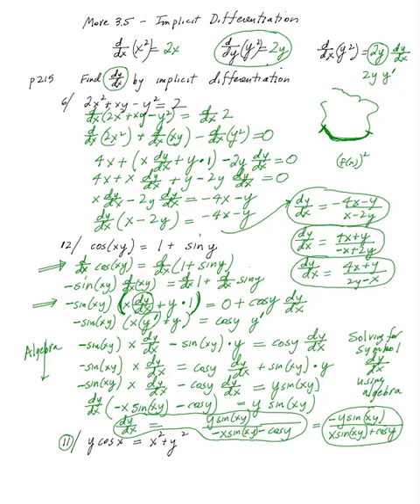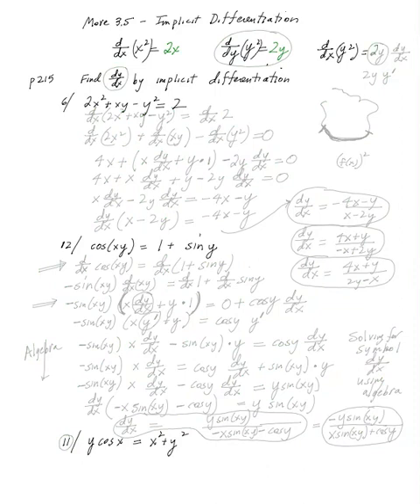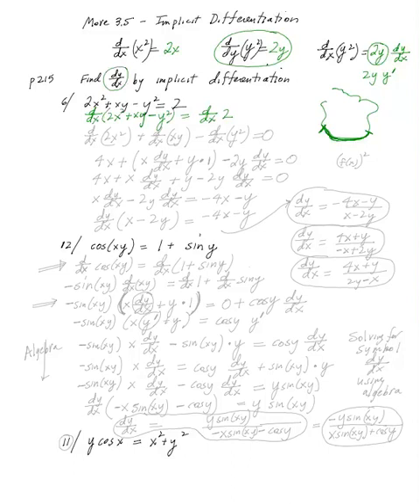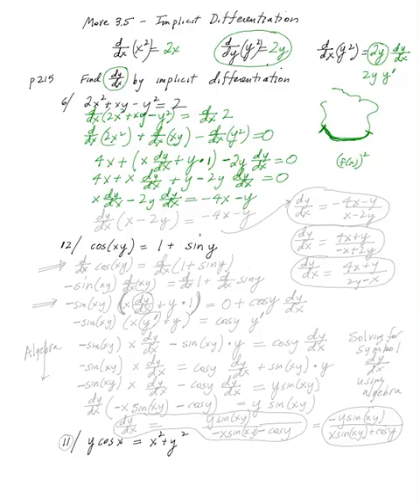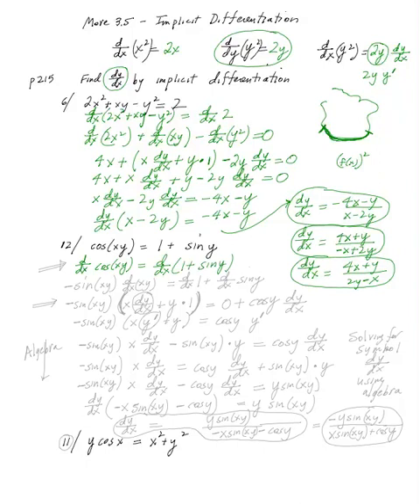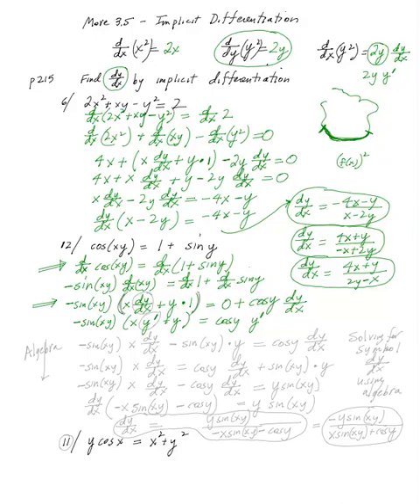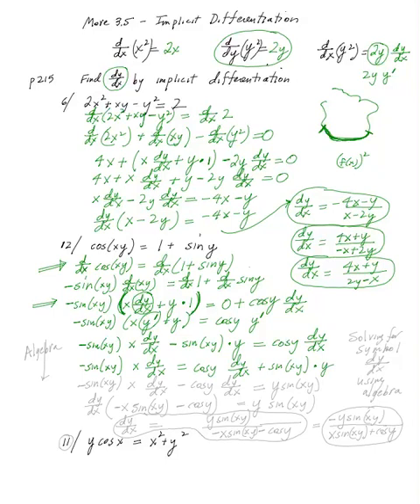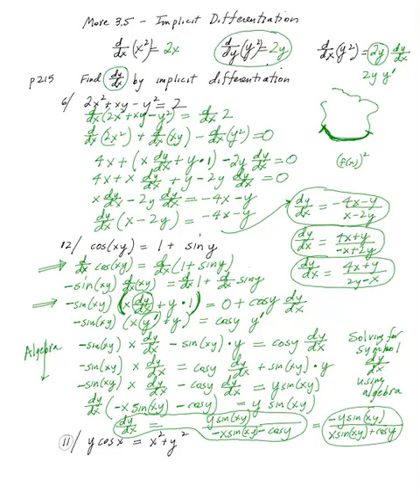Week 1 day 3 pencast 1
Week 1 is week after spring break